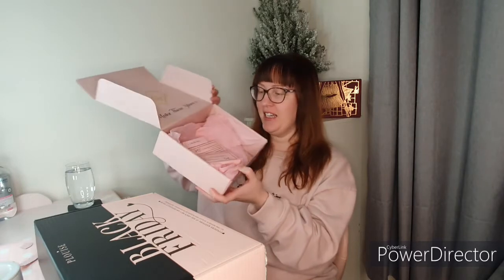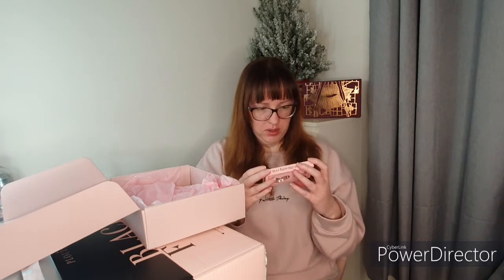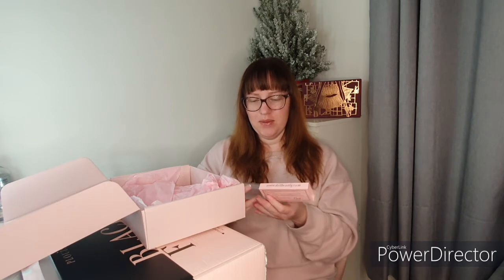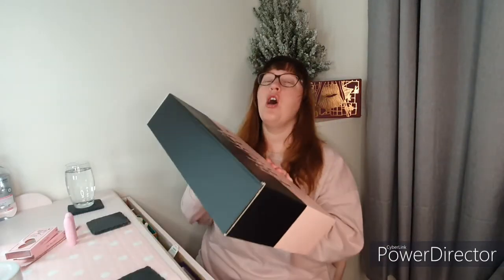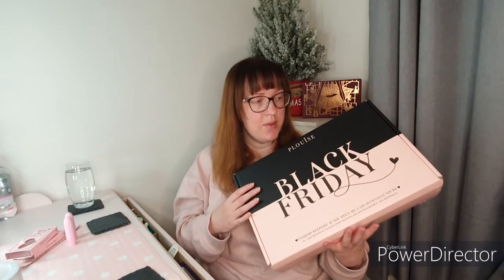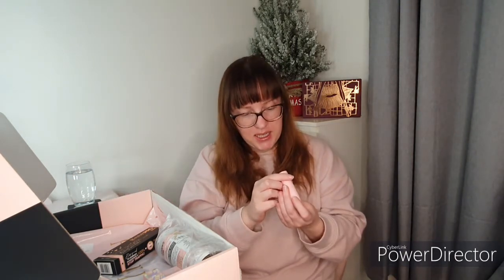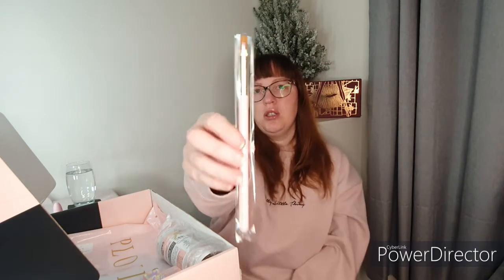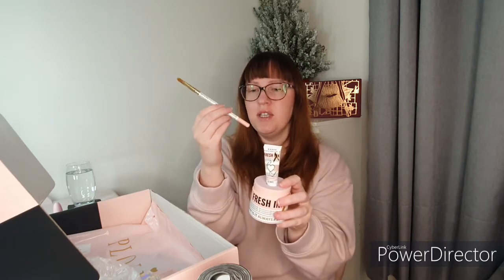Doll Beauty & Plouise mystery box unboxing!!!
Hi guys, thank you so much for coming back to my channel, I was super excited to film this video, please let me know what you think to the items I received, if you thought it was worth the money? If you got one? also would you like a testing video on products in particular I would love to do the content you would like to see.
Thanks guys!! Lotsa love PJ